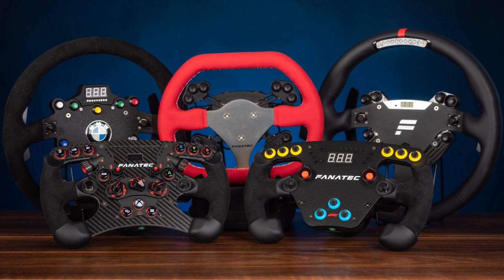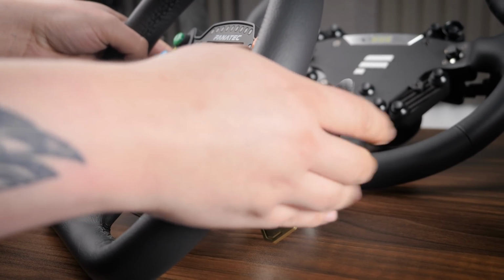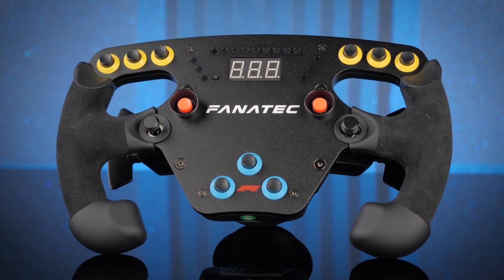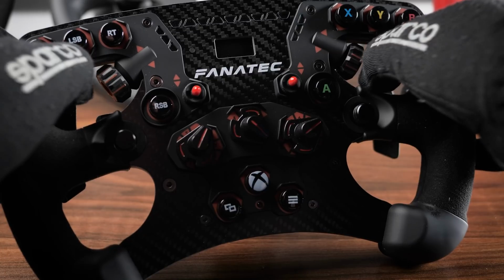Fanatec Sent Me A 1980s Army Crate!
Fanatec sent me a crate, which was... unexpected! The 1988 date makes it just about old enough to be having a mid-life crisis, and that's certainly what it seems like! Thanks Fanatec, you mad, mad people!